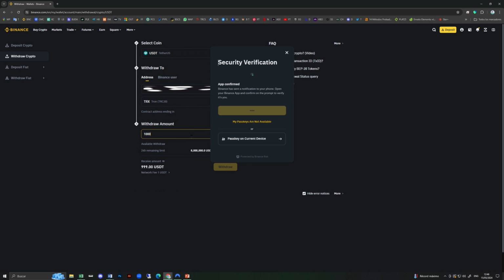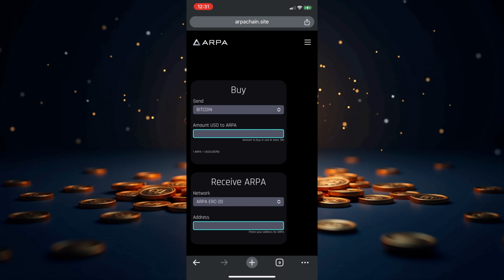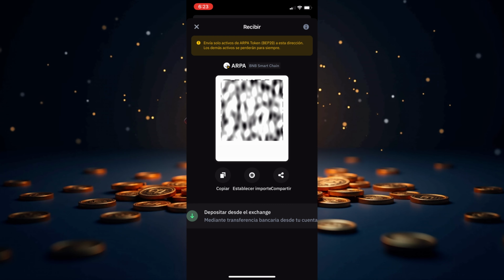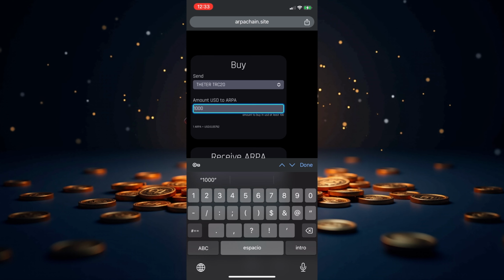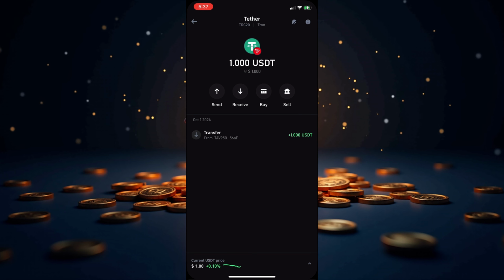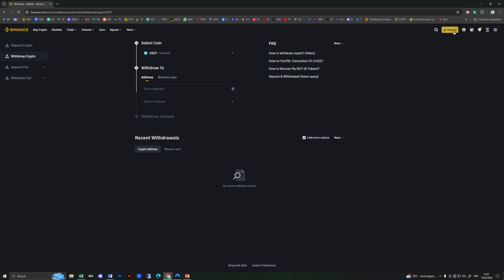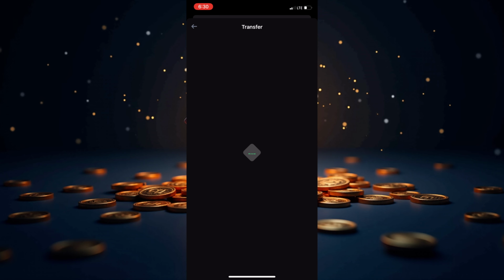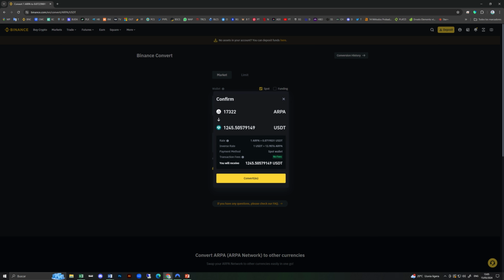Crypto Arbitrage Bybit 2025|USDT Arbitrage|Exchange Arbitration|What's P2P Arbitrage?